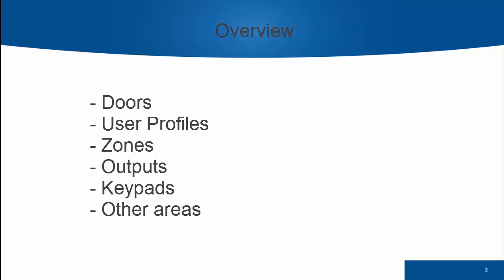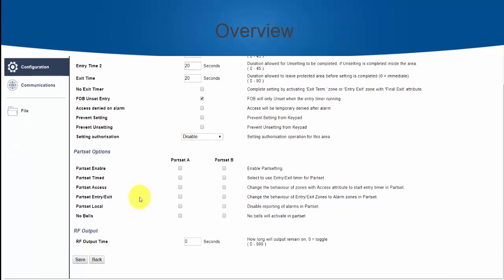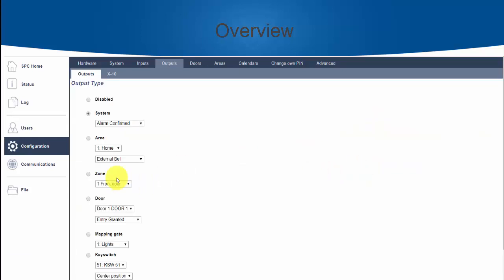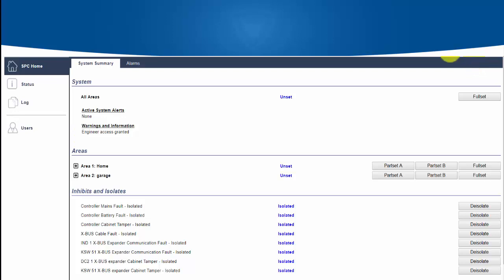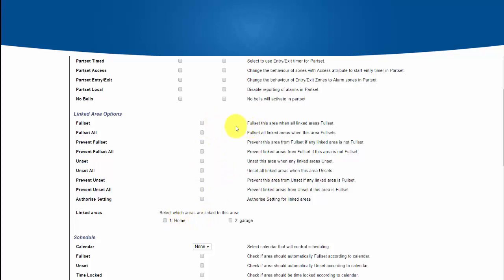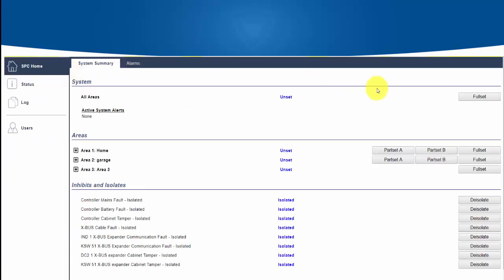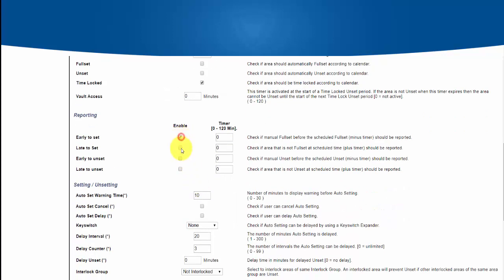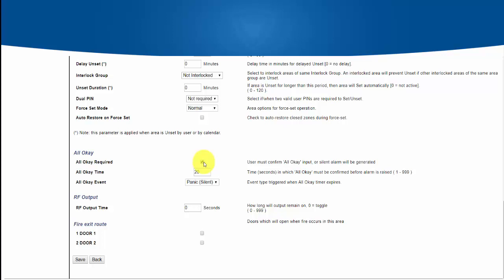SPC intrusion system - An introduction to Areas how to structure your system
This video shows how to use areas on the SPC intrusion system to achieve the organization of your system and to implement functionality on the system. The video will show how to setup areas alter configuration to activate the advance functionality. For more information on SPC you find more

To arrange a demo on SPC or to find out more about Vanderbilt industries

for additional information on SPC intrusion system